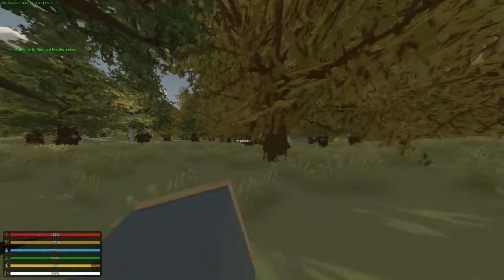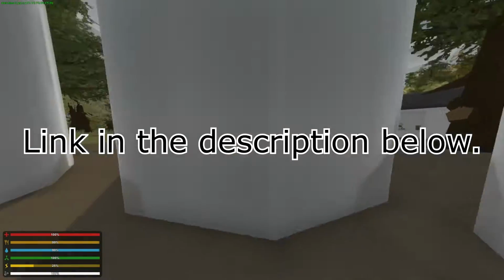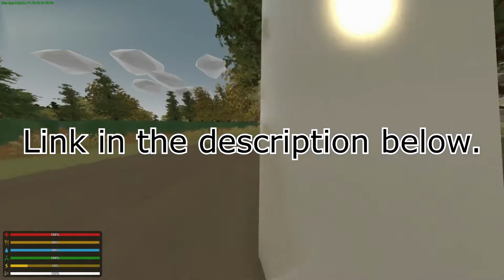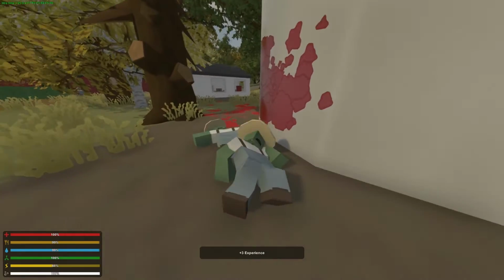Unturned Map Review: Poland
Map: Poland
By: Hassing

Scored Based On:
Detail:   13/18
Challenge:   13/15
Multiplayer Capacity:  08/10
Singleplayerability:  13/15
Interest:   12/15
Style:    14/17
Presentation:   07/10

+Bonus Points:
Easter Eggs:   2/5

Total: 82/100